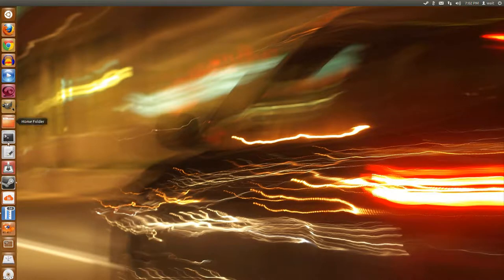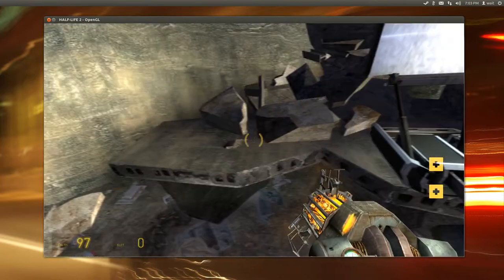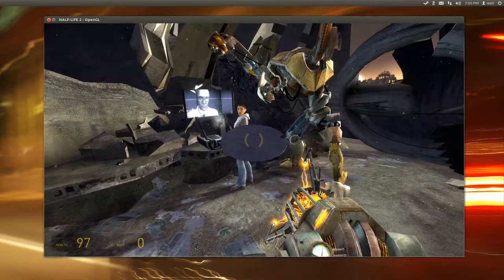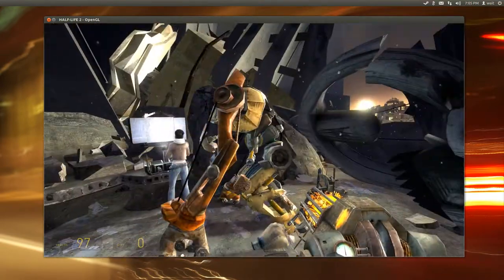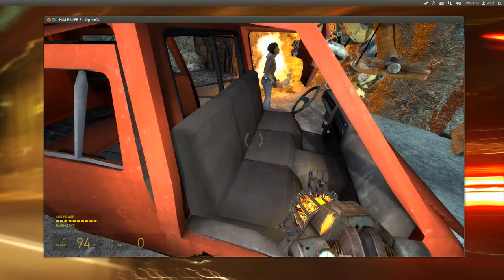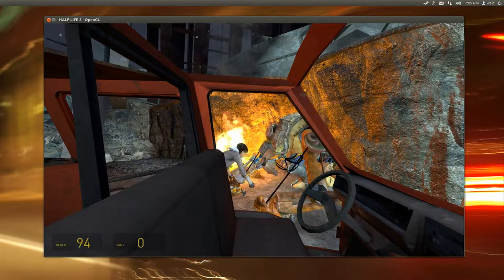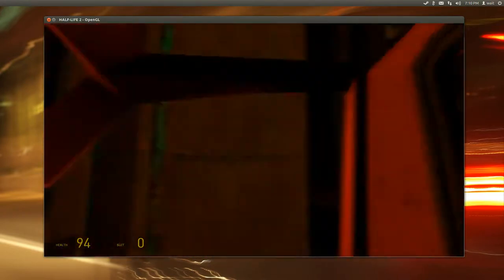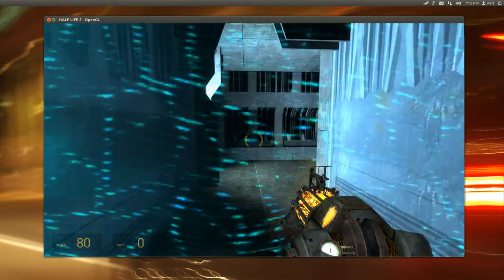LAS Play: Half life 2 episode one | Ubuntu 12.04 | Nvidia GTX 650